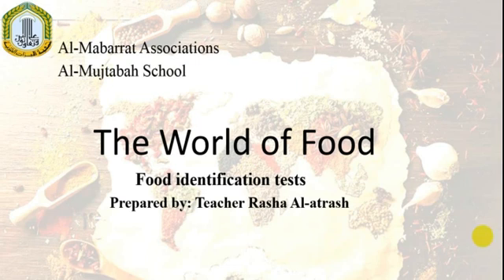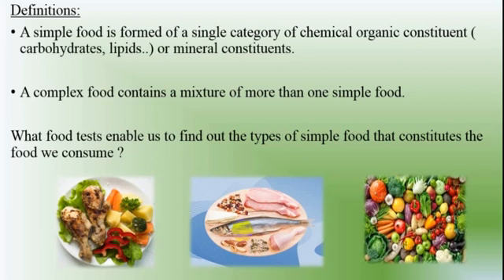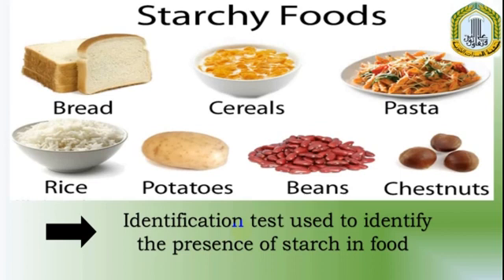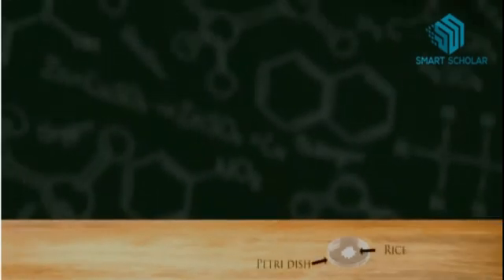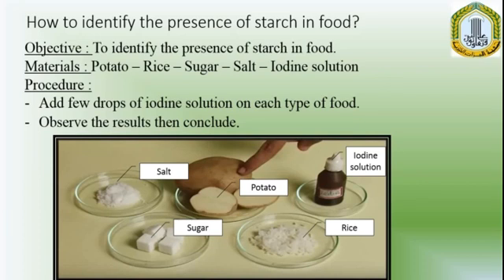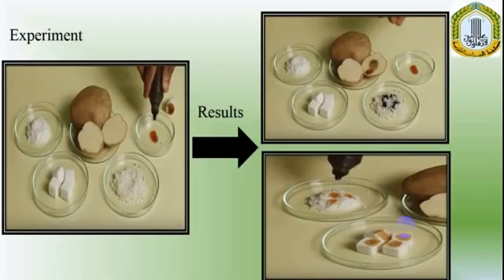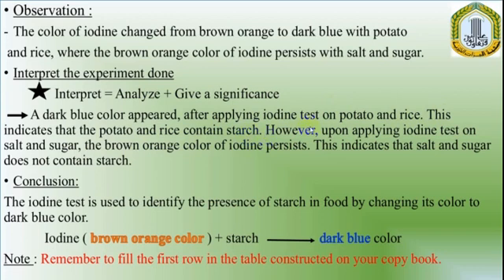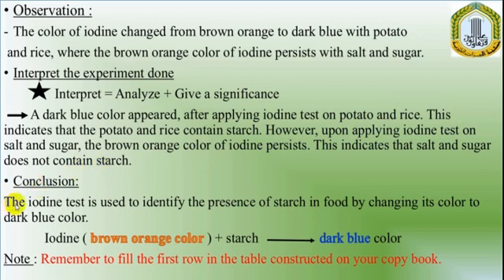Identification food tests(1)